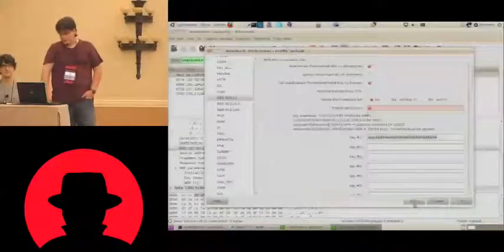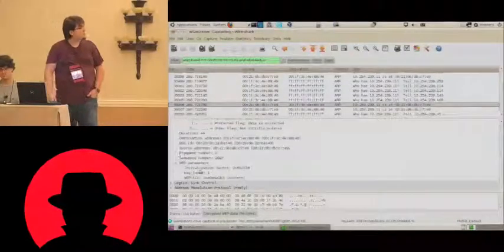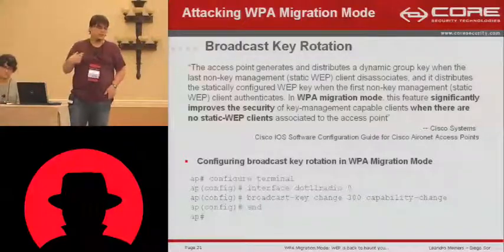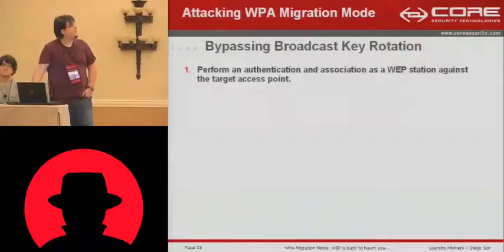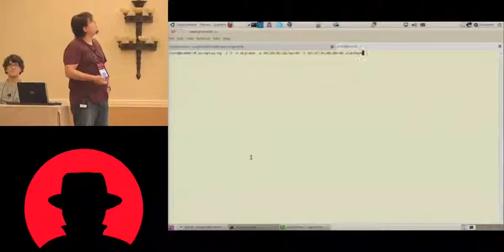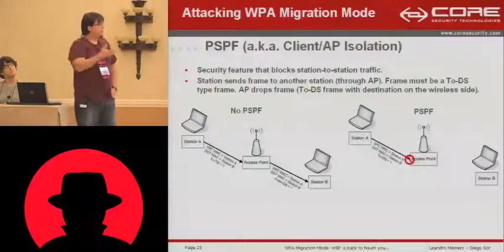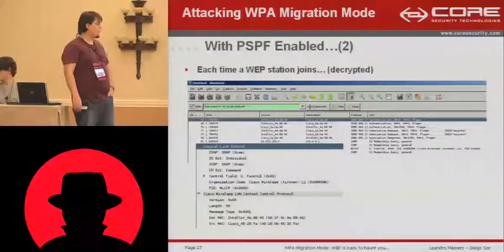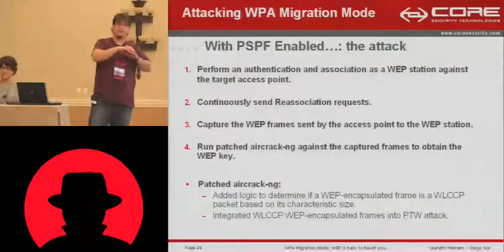Blackhat 2010 - WPA Migration Mode - Leandro Meiners Diego Sor - Part-02.avi